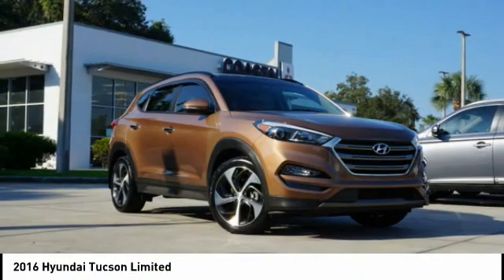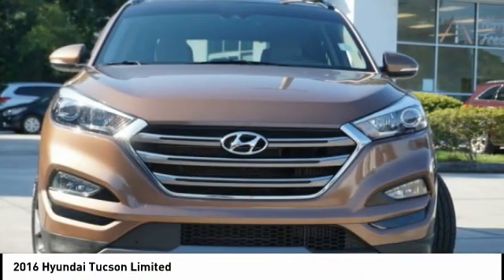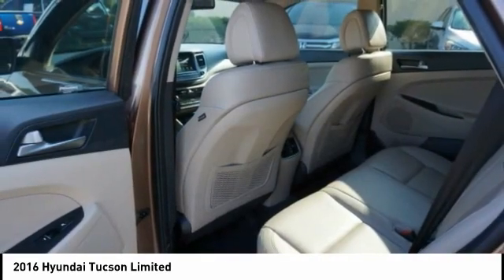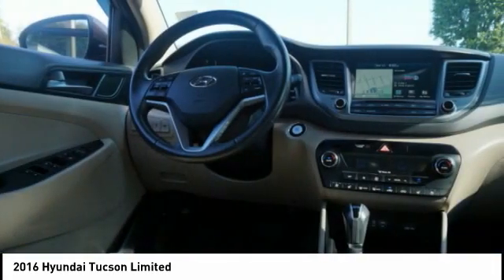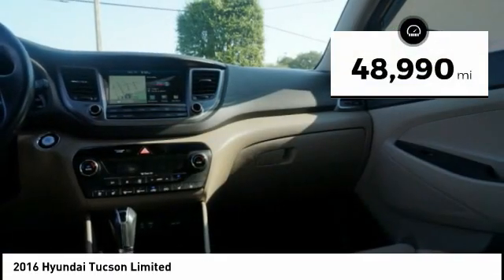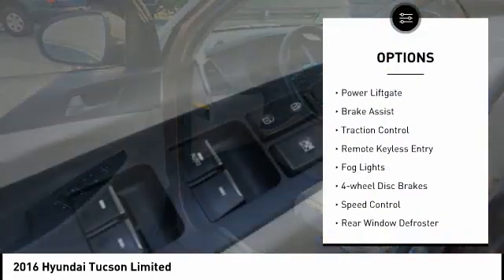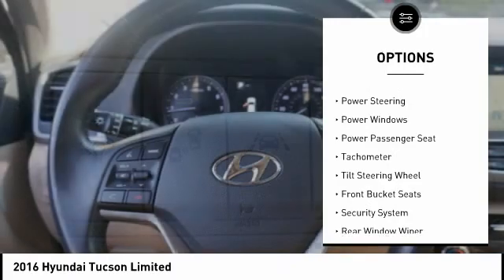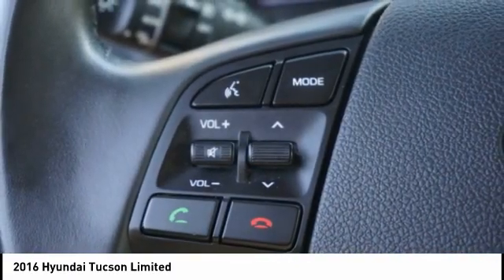2016 Hyundai Tucson Melbourne FL H71910B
2016 Hyundai Tucson Limited

This 2016 Hyundai Tucson Limited in Mojave Sand features: FWD Clean CARFAX. Recent Arrival! 25/30 City/Highway MPG Reviews: * Turbocharged engine delivers peppy acceleration and good fuel economy; plenty of advanced safety and infotainment features are available; comfortable ride on rough roads. Source: Edmunds Awards: * 2016 KBB.com 10 Best SUVs Under $25,000 * 2016 KBB.com Best Buy Awards Finalist * 2016 KBB.com 10 Best All-Wheel Drive Vehicles Under $25,000 * 2016 KBB.com 5-Year Cost to Own Awards Visit our virtual showroom 24/7 @